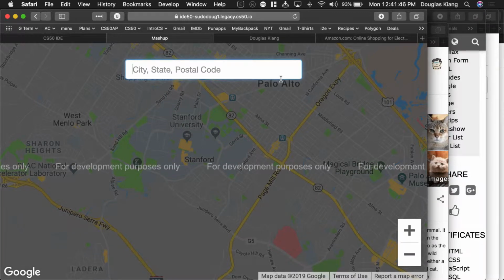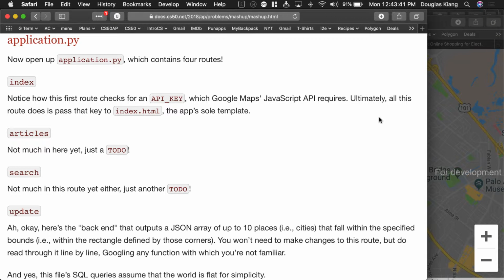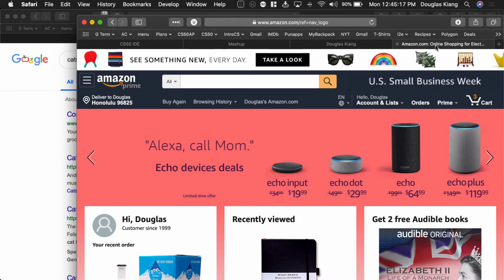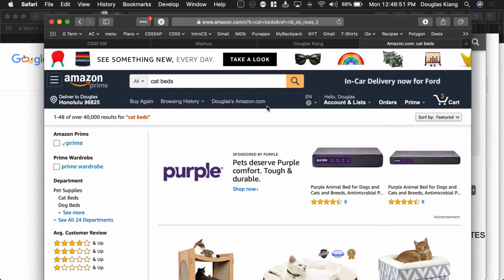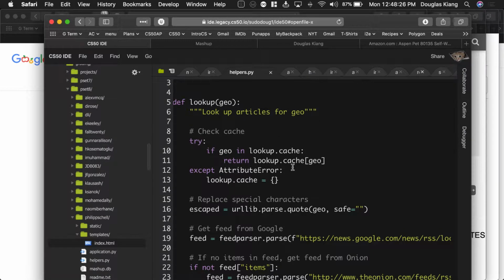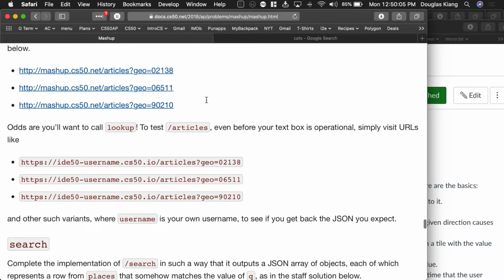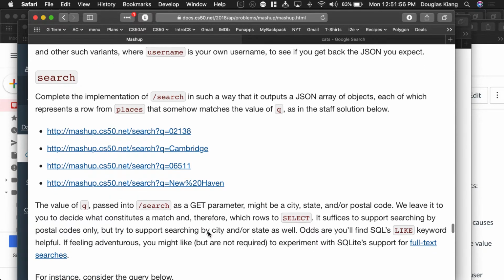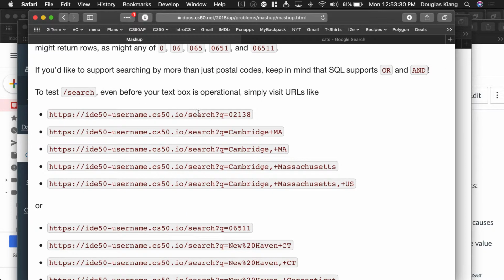Mashup Pt 1 Walkthrough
Walkthrough of CS50AP Mashup Pt 1